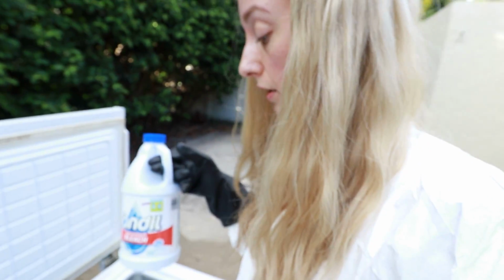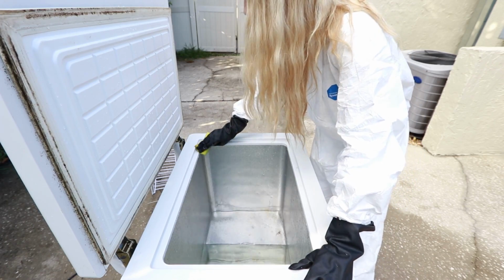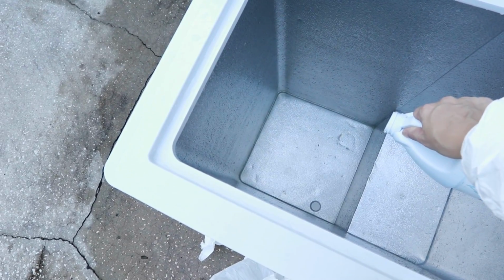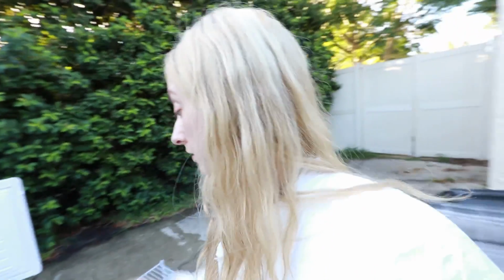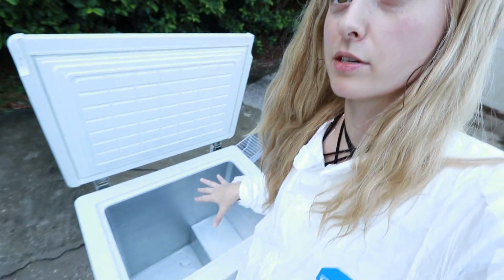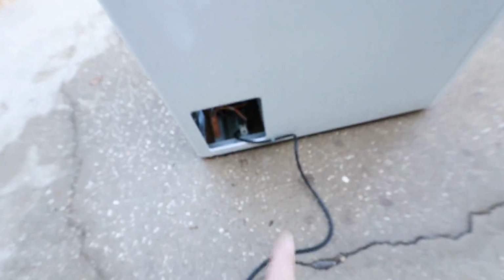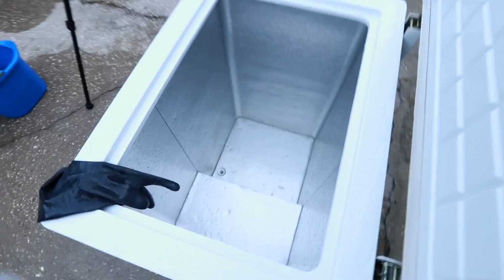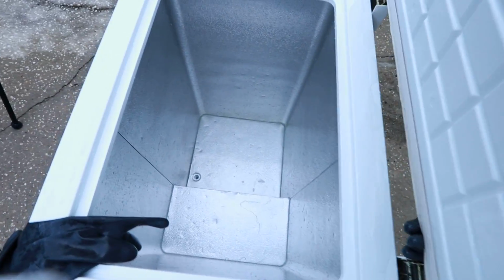Cleaning a Freezer / Smelly Rotten Food Adventure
Tip: Do not turn off appliances when selling your home, especially if you left food.